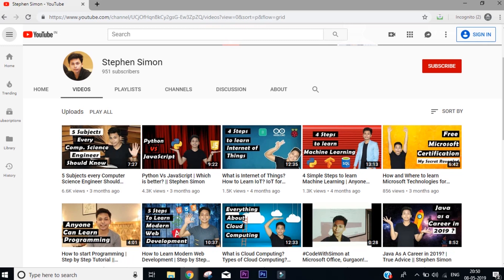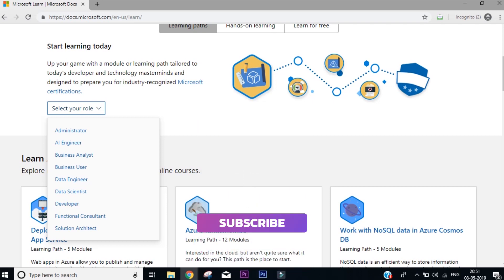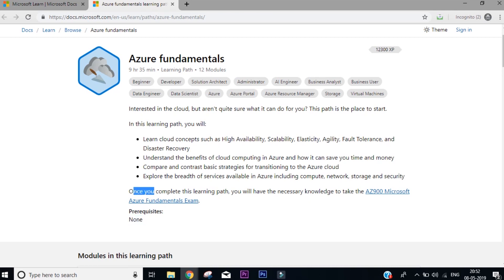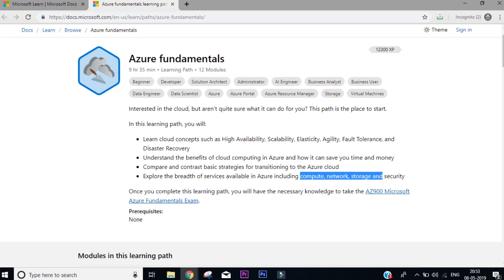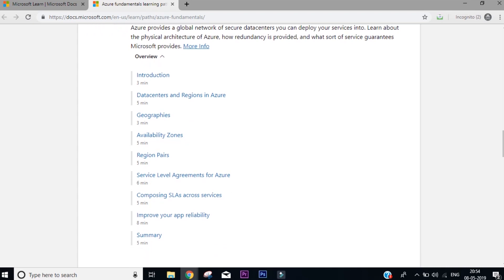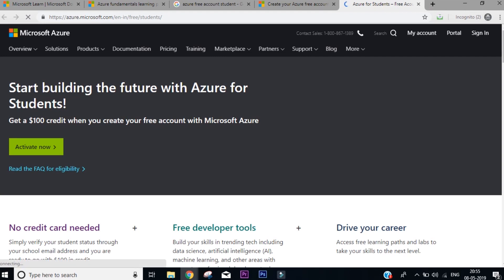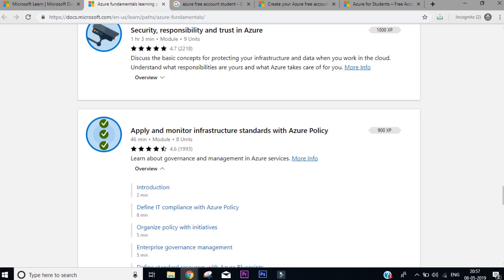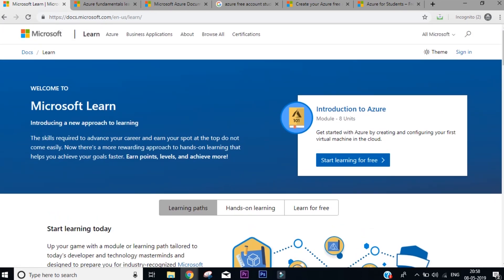Anyone can learn Cloud Computing with Hands on Labs and Exercises for free || Stephen SIMON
You want to learn cloud computing right? Visit this free platform by Microsoft to learn more than cloud computing tutorial with hands-on labs!